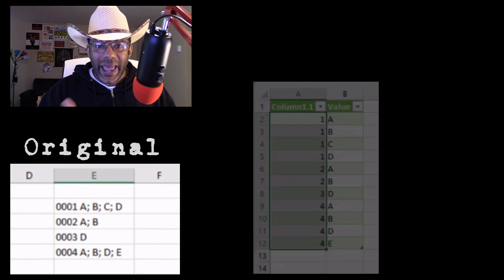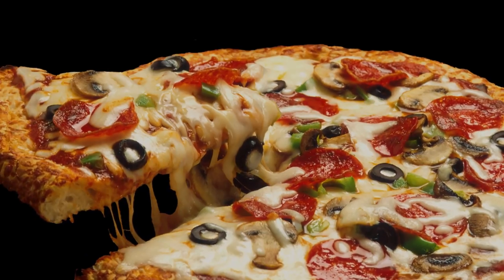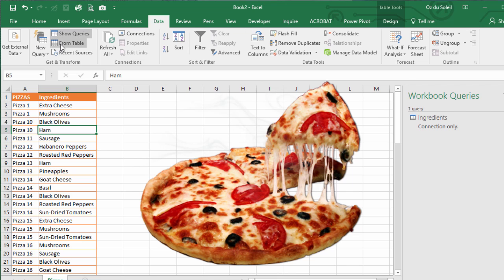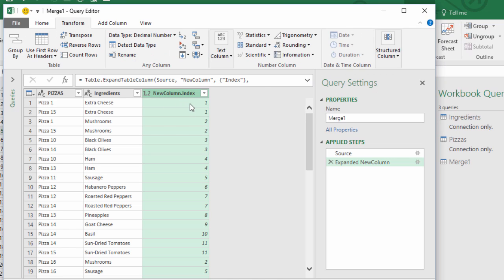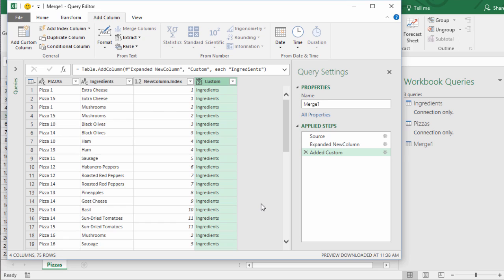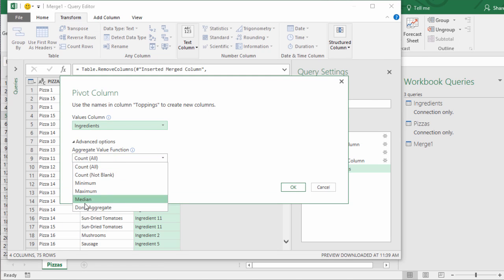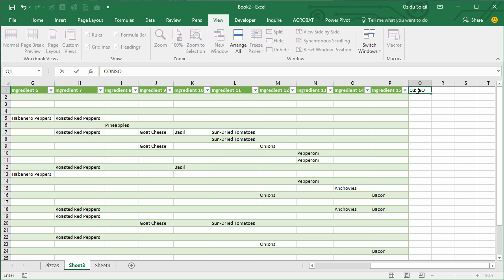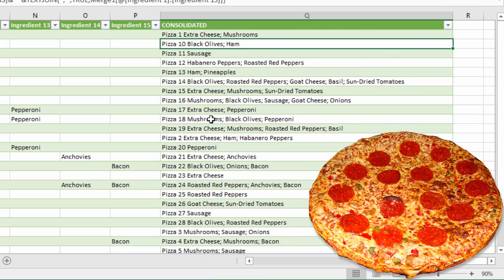Power Query - consolidating 2 columns of data using Don't Aggregate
This video is in response to a question about a previous video where I showed how to unwind some data.
Delta Sport asked about going in the opposite direction: starting with the unwound data, wind it back up again.

This is challenging. It calls for multiple steps in both native Excel and Power Query. Excel Features you'll see:

Pivot (in Power Query)
TEXTJOIN
Don't Aggregate
Merge Columns
Add Custom Column
Index Column